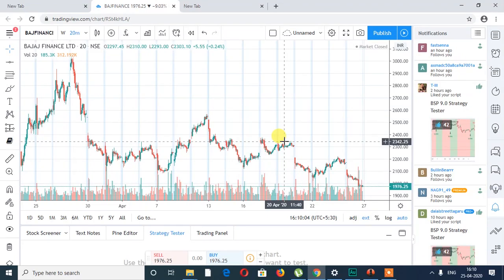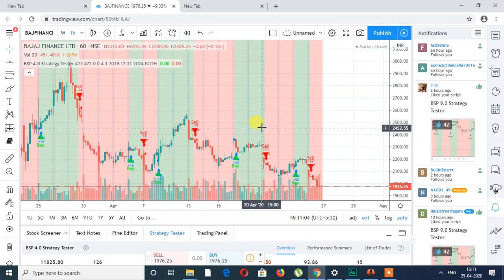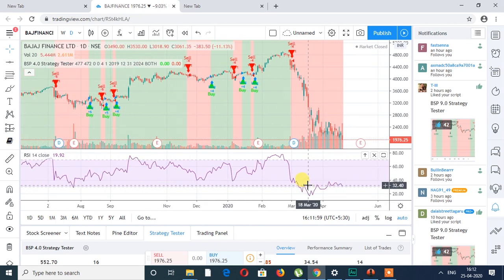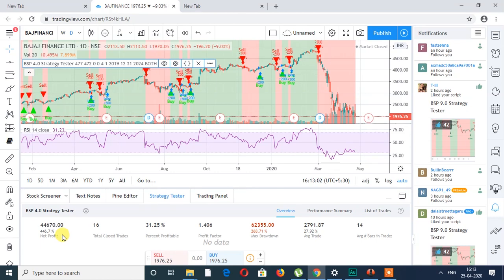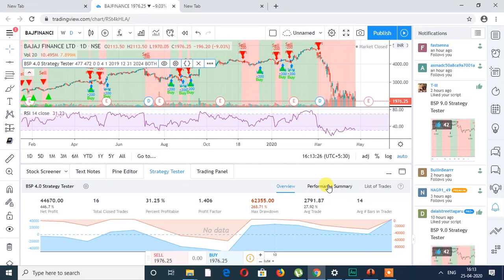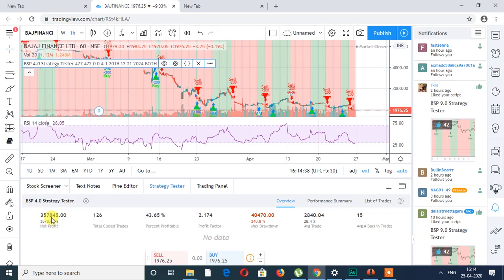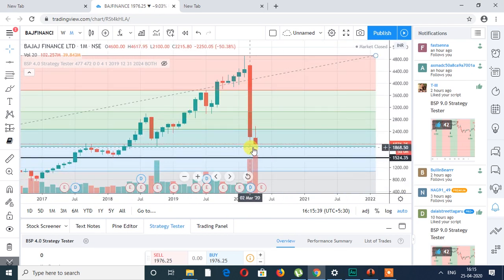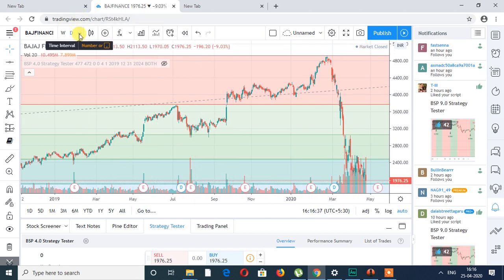BAJAJ FINANCE SHARE PRICE USING BLUE SKY PLUS INDICATOR